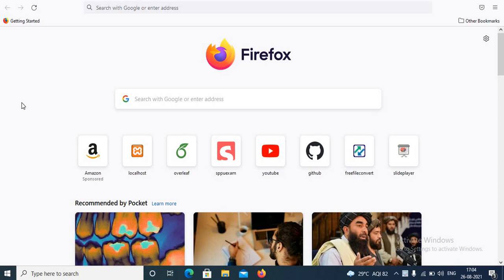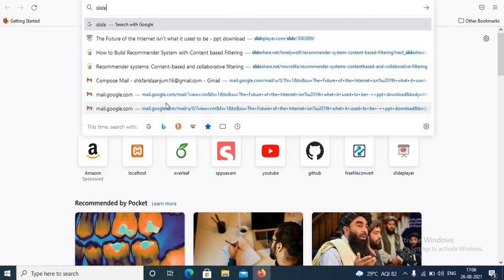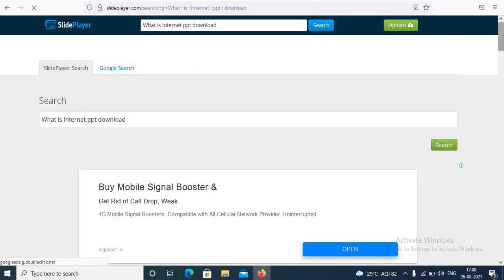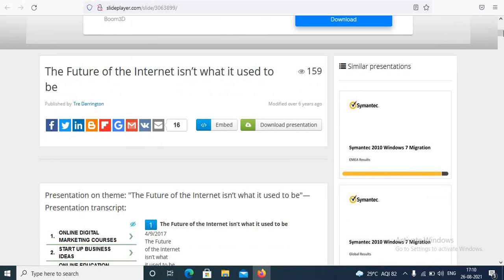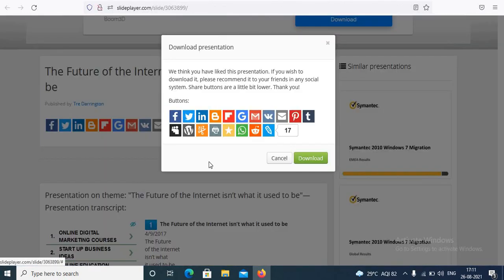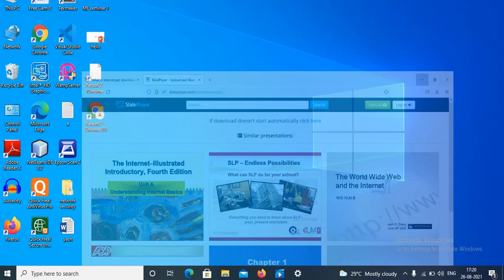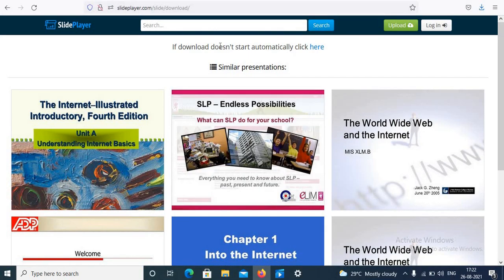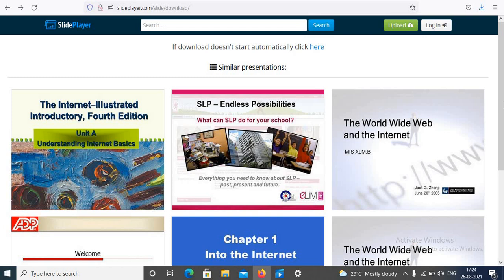How to download ppt from SlidePlayer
This tutorial covers how to download PowerPoint from Slide Player.